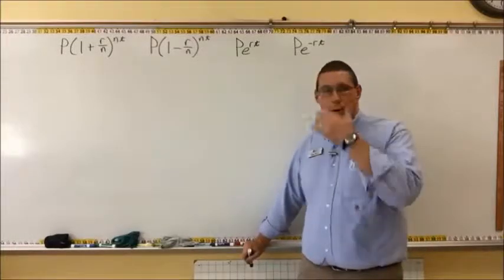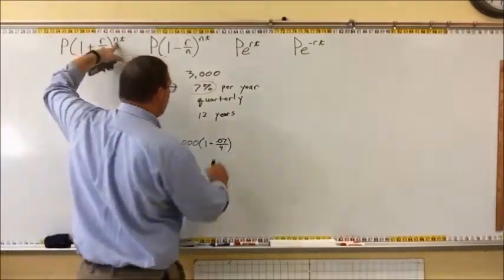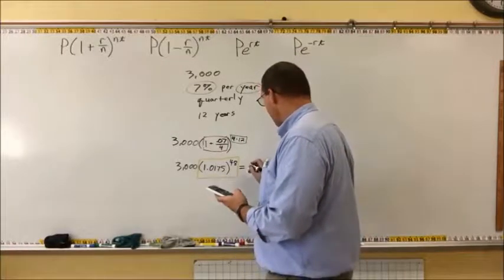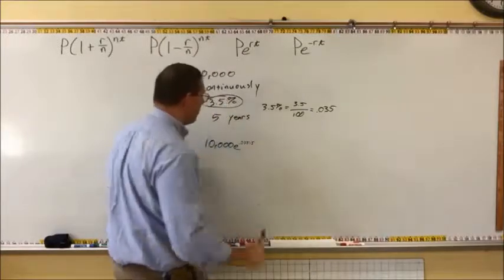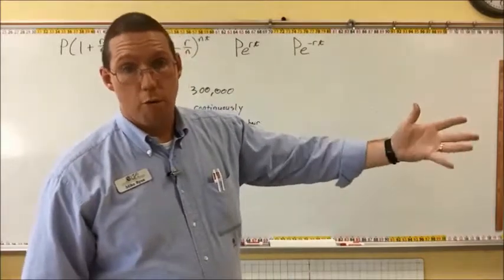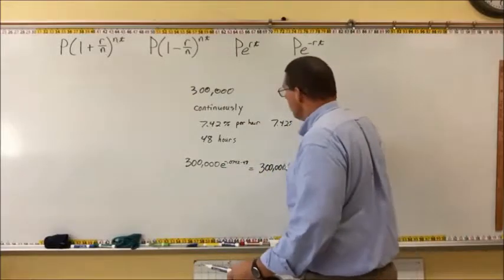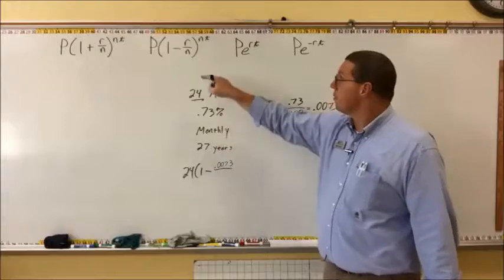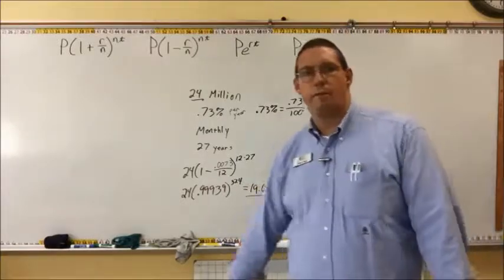Exponential Growth & Decay Examples A - Mr. Ryan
Mr. Ryan walks through some examples of discrete and continuous exponential growth and decay examples.